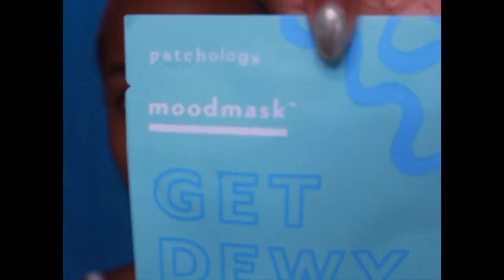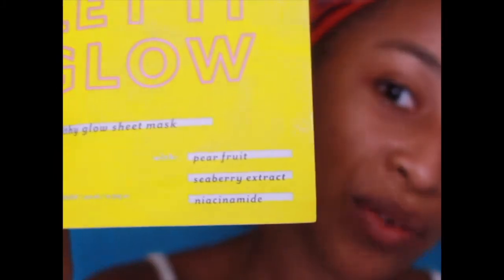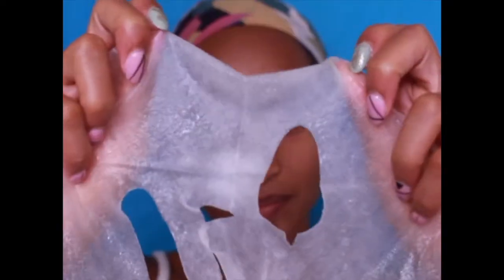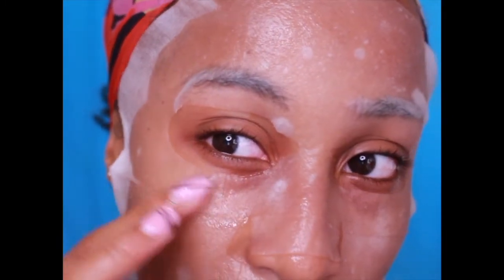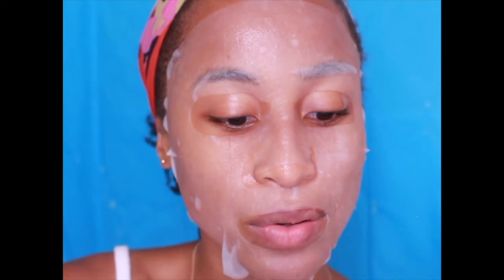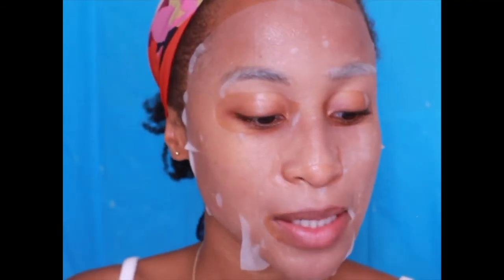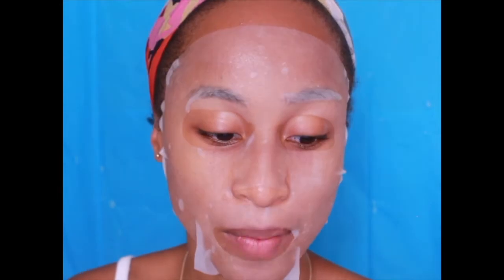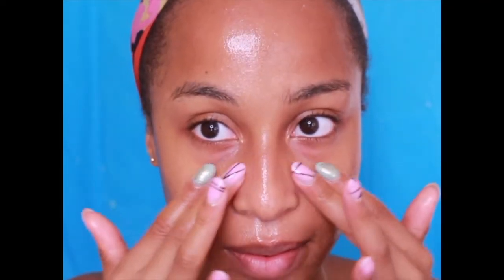Get Dewy With It Face Mask with Patchology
from dry to radiant skin